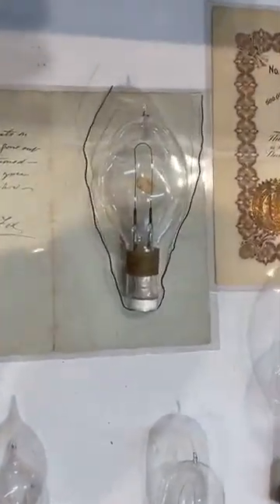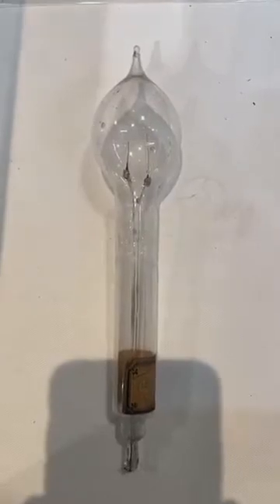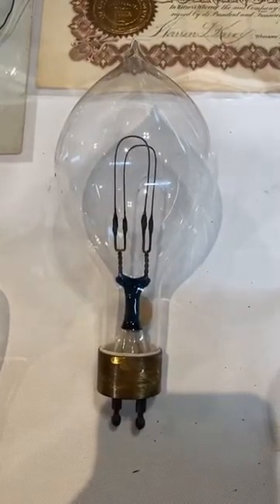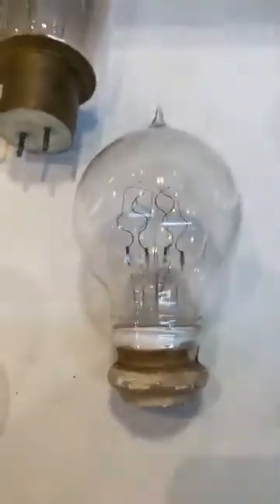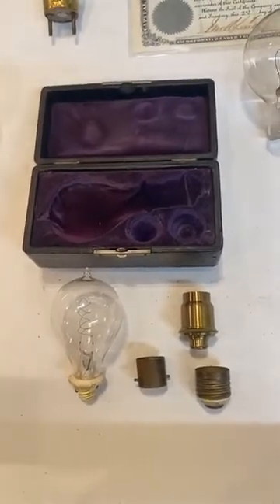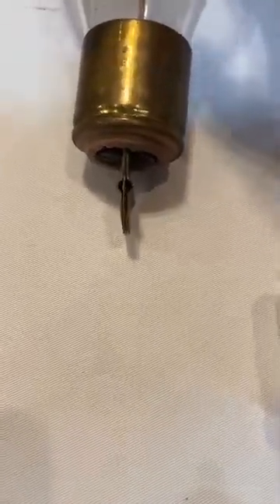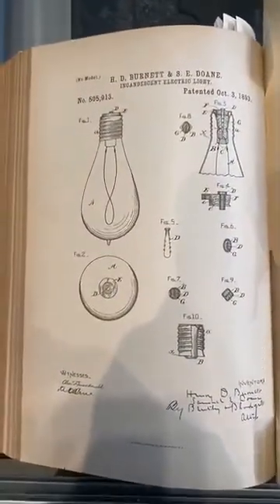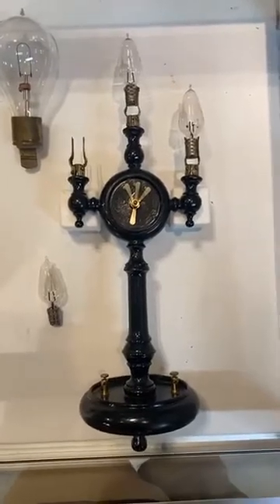Unusual and Obscure Antique Light Bulbs from my Collection